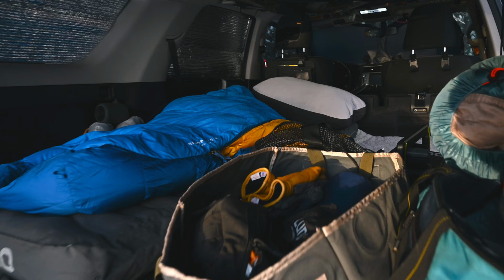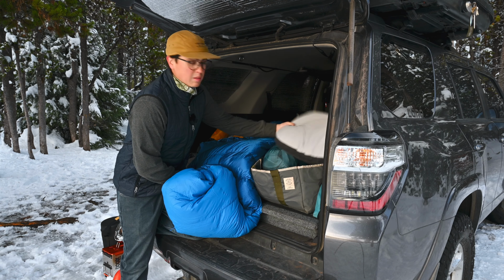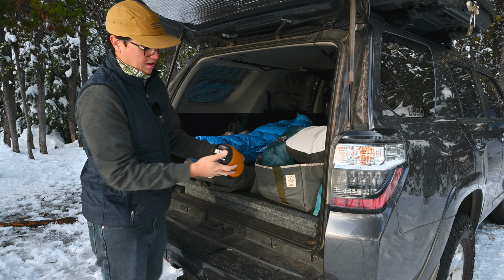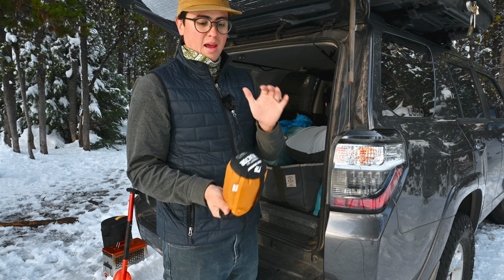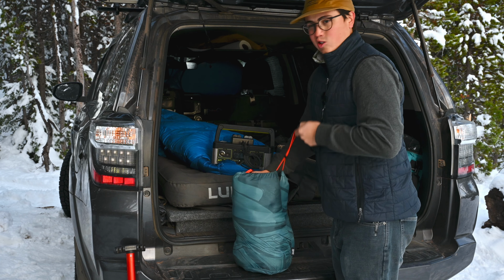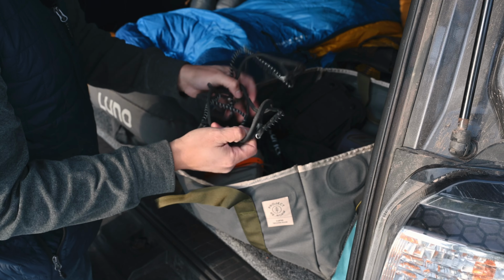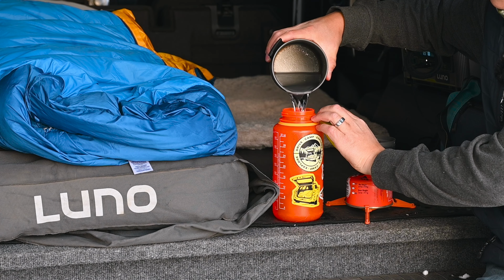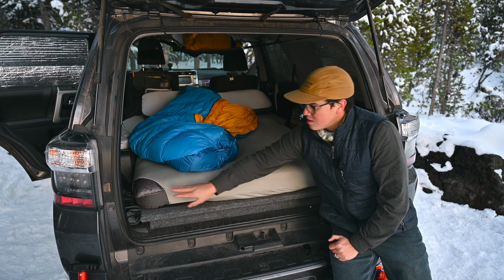Tips and Tricks for Winter Camping in Your Vehicle | LUNO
No build tips and tricks for dialing in your vehicle for camping in the winter. Follow along as Landon from Luno walks through his setup, his packing list, and talks about ways to make camping in the winter a little more comfortable.

What are your favorite tips, tricks, or hacks for camping in the winter?